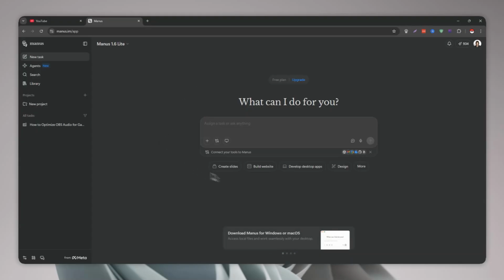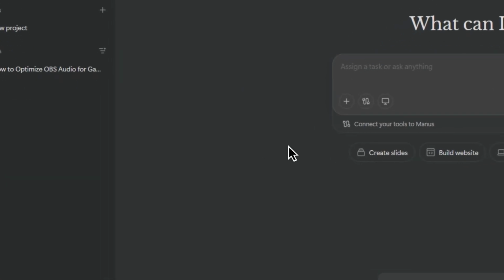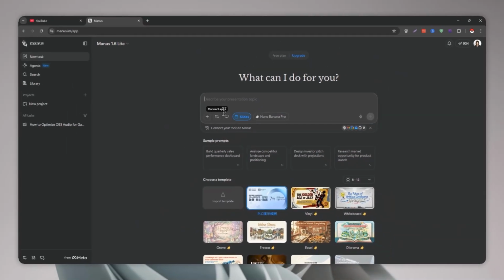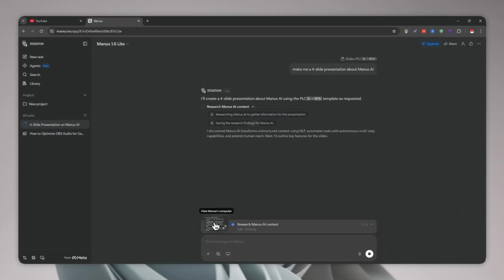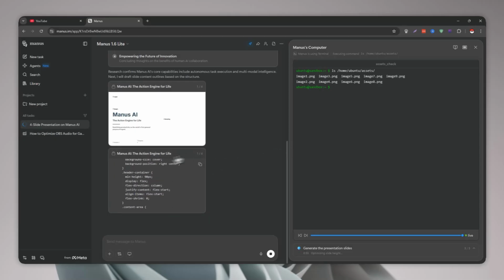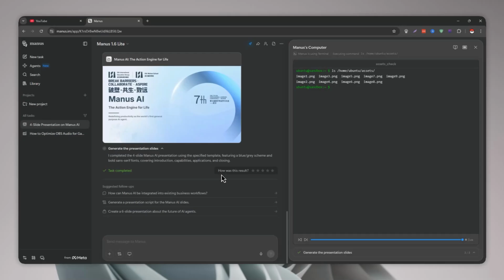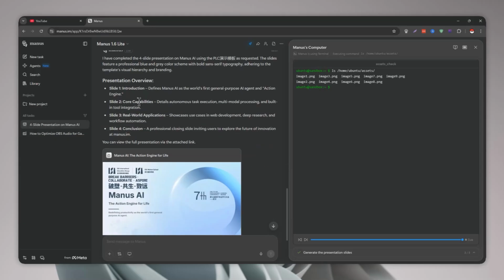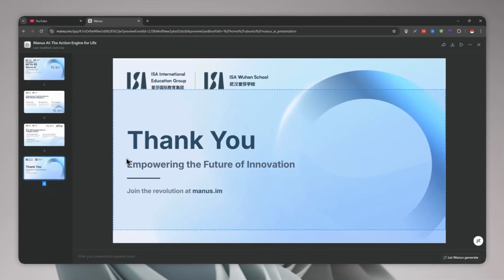How To Use Manus AI For Beginners (Quick Guide)